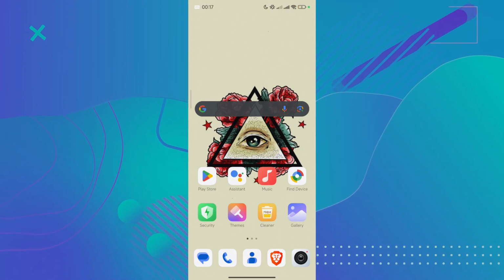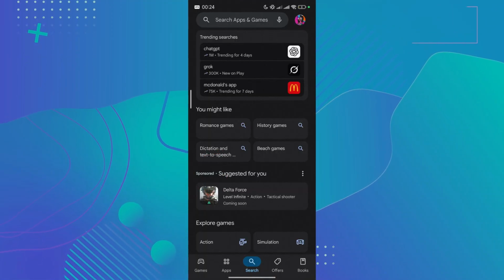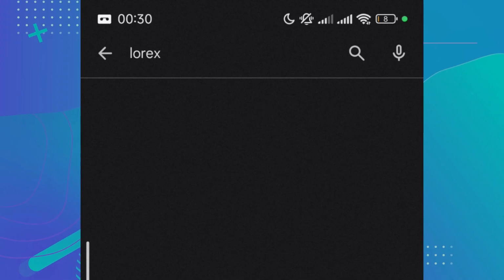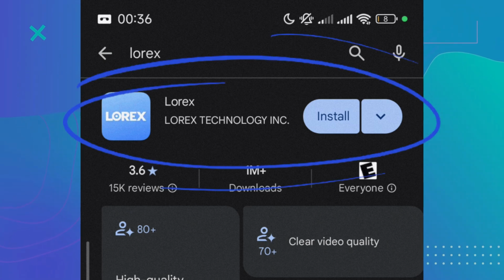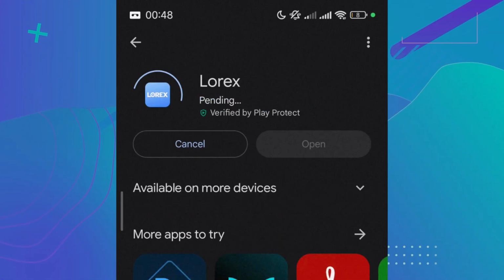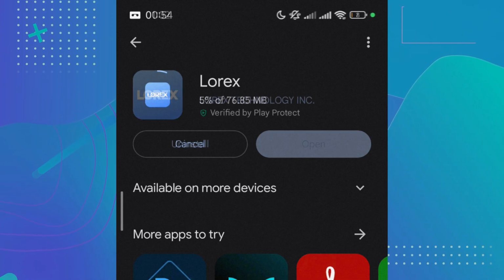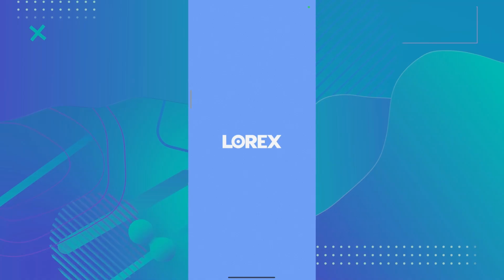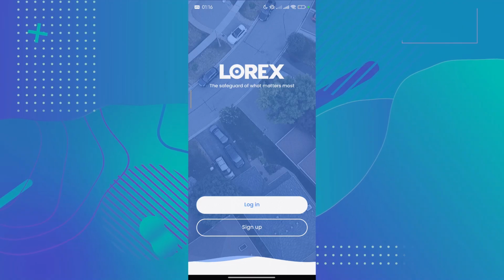How to Install the Lorex App on Mobile 2025?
Need to monitor your Lorex security cameras on the go? In this tutorial, we’ll show you how to install the Lorex app on your mobile device (Android & iOS) so you can access live feeds, playback recordings, and manage camera settings remotely. Follow these simple steps to get started with Lorex Home or Lorex Cloud on your smartphone today!